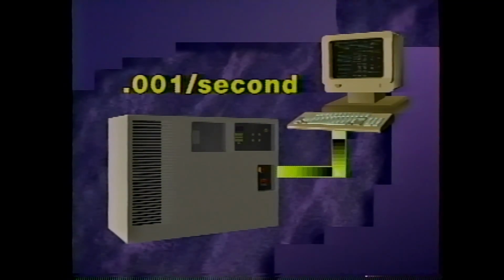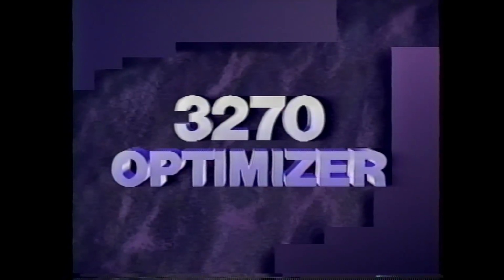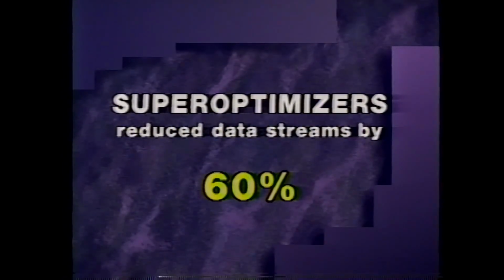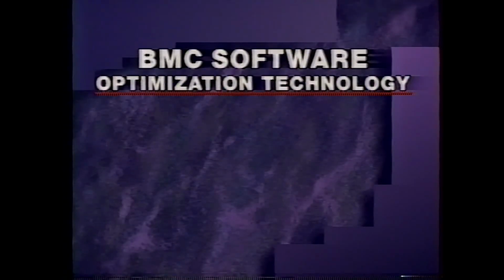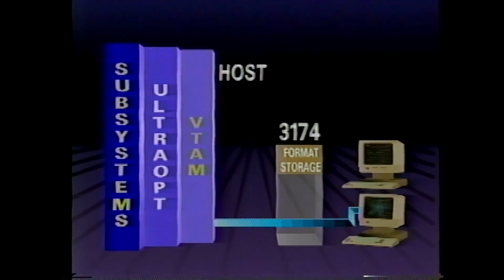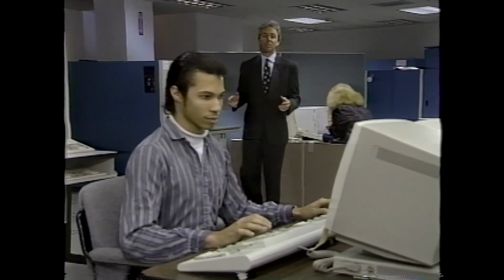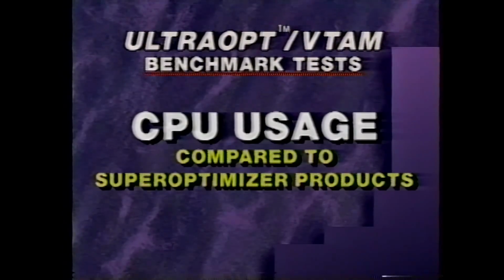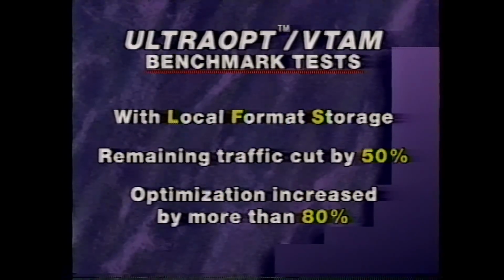UltraOpt VTAM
Software marketing video produced by Houston based BMC Software during the mid 90s